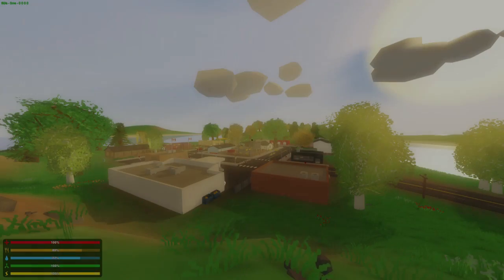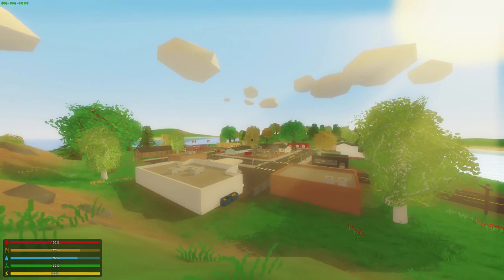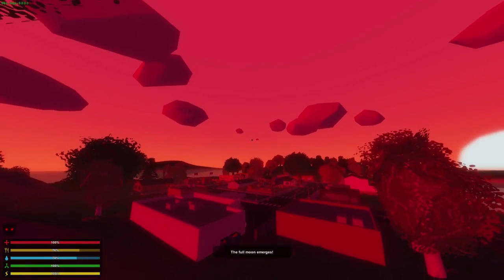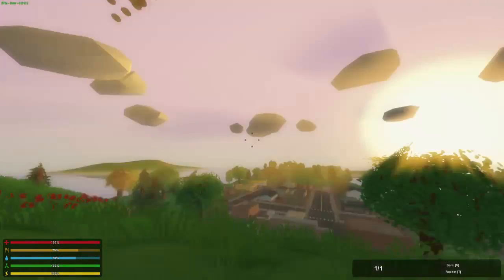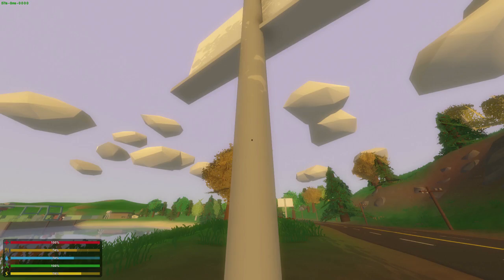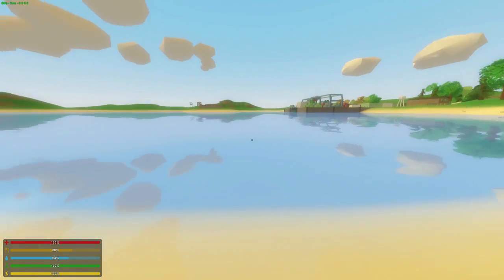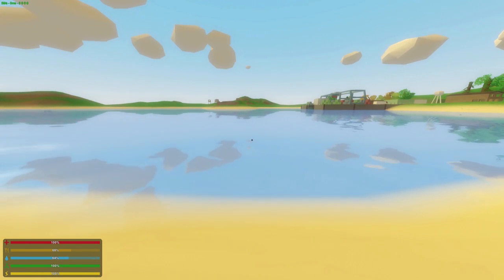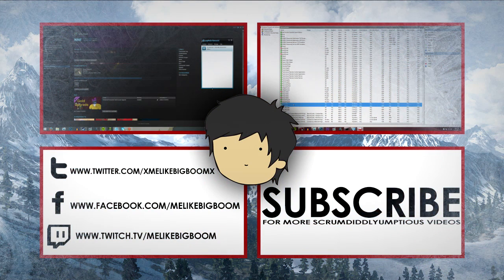Unturned 3.11.0.0: UNITY 5 - Graphical/Performance Improvements + Free Modding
↓EXPAND↓

➜ Today's Update transferred Unturned over to Unity 5! With this you can expect some minor but powerful graphical improvements and performance increases as well. Most importantly, because the asset bundling system comes with the personal (free) version of Unity 5, anyone and everyone is able to create workshop mods for Unturned without being required to pay for Unity Pro. Because this is such a massive change for Unturned, expect many bugs, and be sure to report them on the forums whenever they are discovered.

---GENERAL INFO---

• Wondering how to get access to Unturned 3.0? Right click on Unturned in your Steam library, select properties, navigate to the Betas tab and enter the secret passcode "OPERATIONMAPLELEAF".

• Wondering why the Unturned workshop links are giving you 404 errors? It's not currently public, join the group here in order to see the (Make sure you are signed in on the website as well.)

► PC Specs -

• 16GB DDR3 1600MHz G.SKILL Ripjaws X Series RAM
• ASRock Z97 Extreme6 Intel Z97 ATX Motherboard
• 3TB Seagate Barracuda Hard Drive

► Peripherals -

• Microphone: Blue Yeti
• Secondary Microphone: Audio Technica AT2020
• Mouse: Razer Mamba
• Headphones: Razer Kraken Pro (White)
• Keyboard: Rosewill Apollo RK-9100xBBR Blue & Logitech G710+